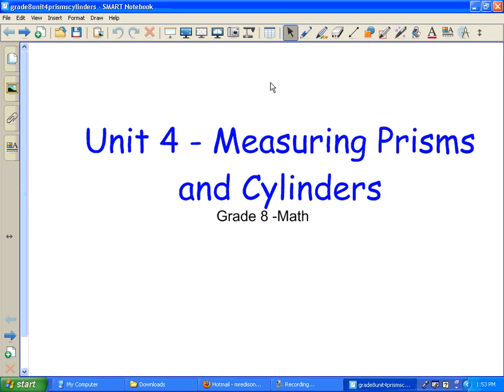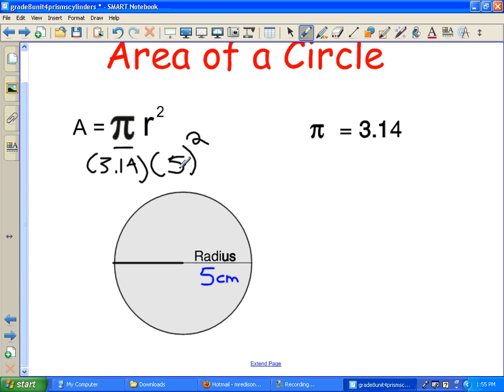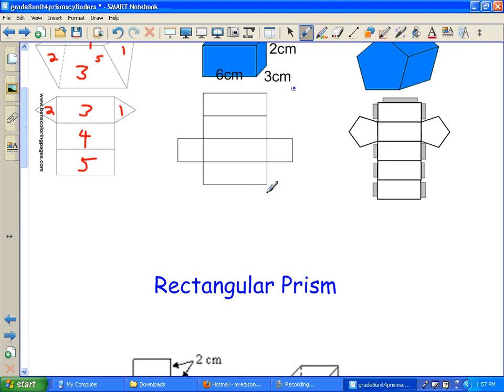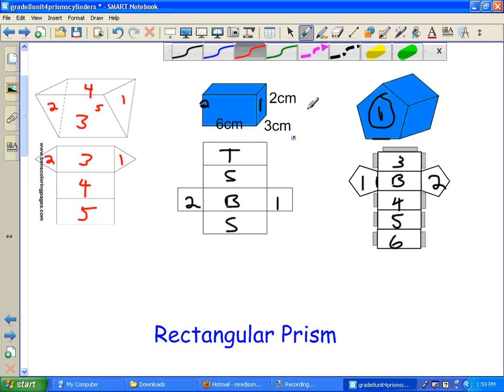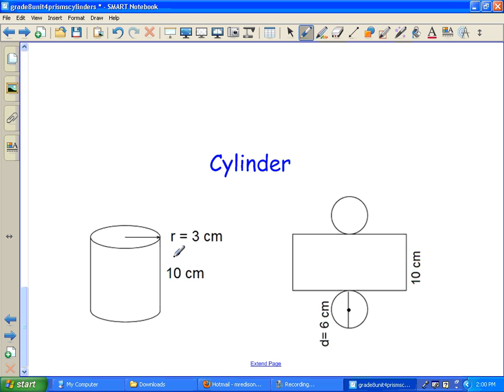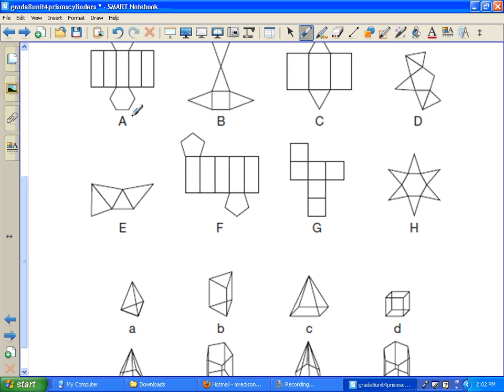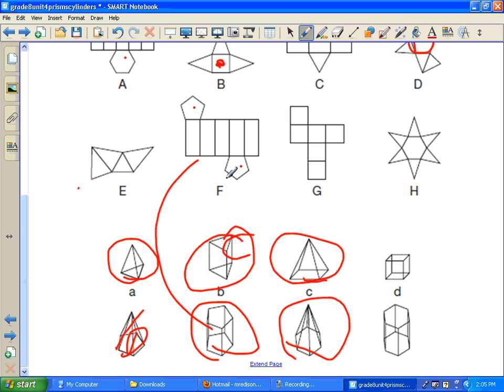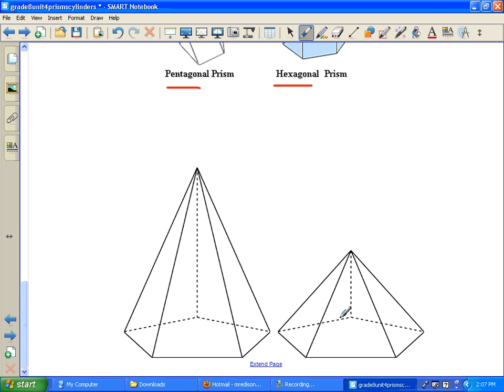Section 4.1- Exploring Nets Section 4.2-Creating and identifying nets